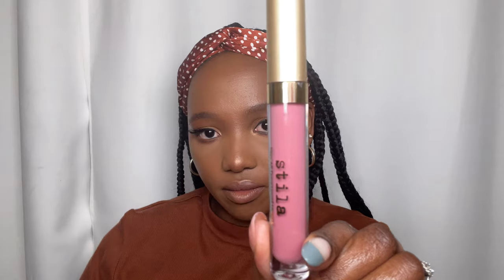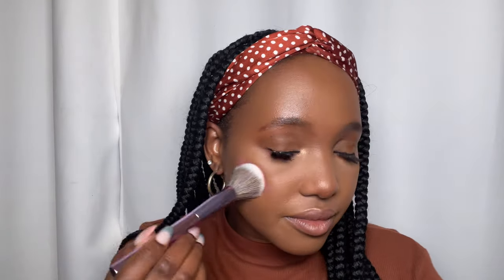Trying a TIK TOK makeup trend & a KYLIE COSMETICS FAIL!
Hi guys!! I’ve been seeing this trendy hack on Tik Tok where girls are using lipstick as blush so i also tried it out. One of the lipsticks i used worked well & the other was a total fail.

Watch in the highest quality!

WHAT I’M WEARING:
*Mr Price top (couldn’t find it online but check in store, i also bought it in the store)
*Klines silver studs (only available instore)
*Lovisa hoops (no longer available)
*Cotton On headband (no longer available)
*Hairstylist (she also does makeup) beauty_by_keneilwe